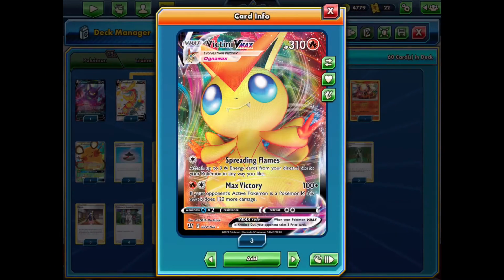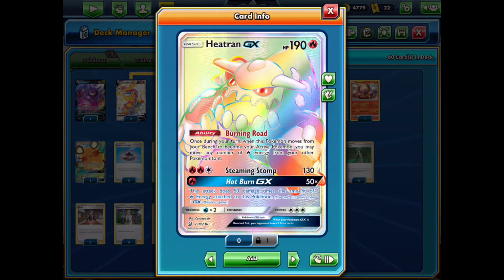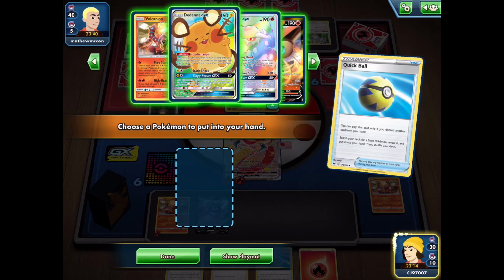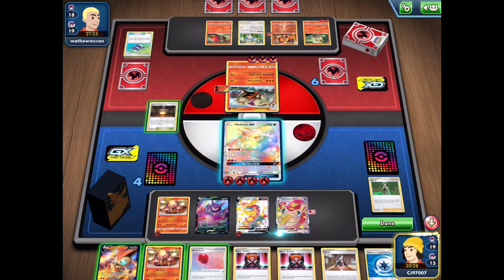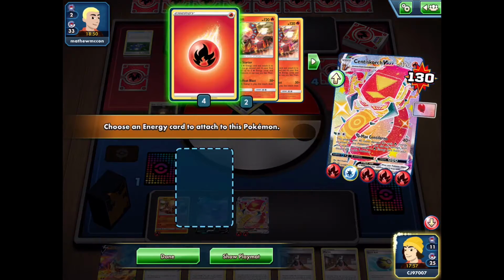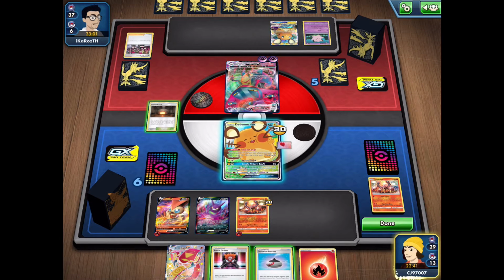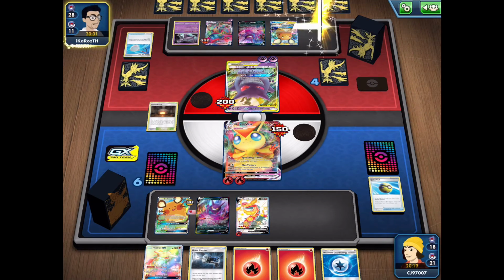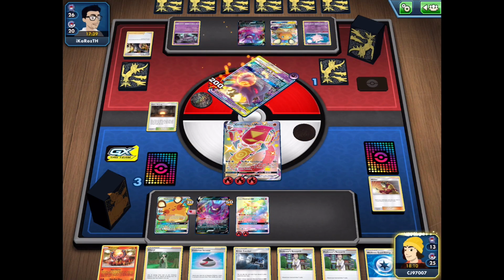The Best Fire Deck In Standard! - Victini VMAX Deck Profile (TEU-BST) | Pokemon TCG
I have another Battle Styles deck profile for you as I take a look at Victini VMAX and pair it up with Centiskorch VMAX. As expected, this is a super strong combo as these two VMAX Pokemon perfectly compliment each other. Not to mention the use of Cheryl to FULLY HEAL your VMAX Pokemon is insane!

Timestamps:
0:00 - Intro
0:28 - Deck Profile
7:32 - Game 1
20:10 - Game 2